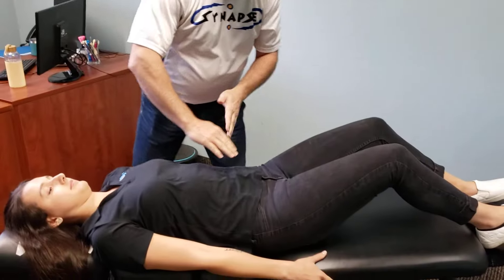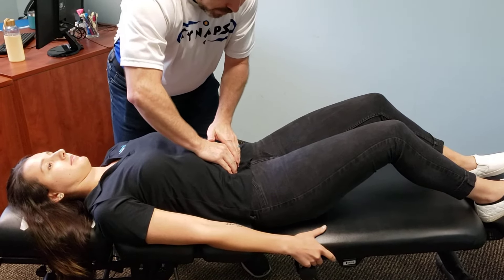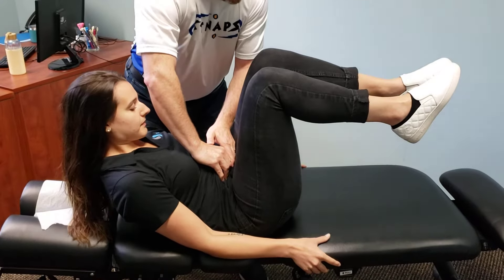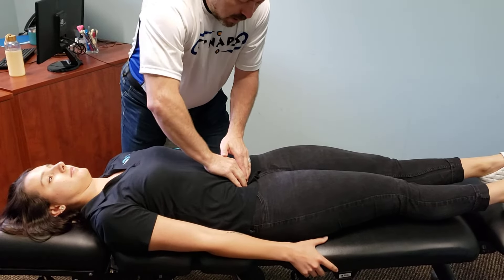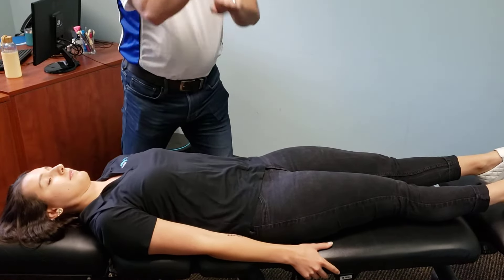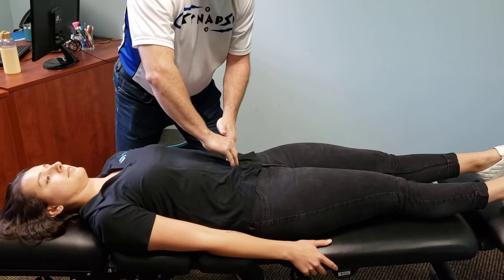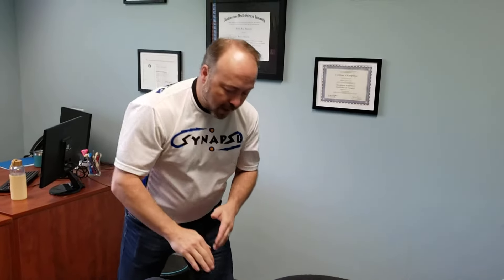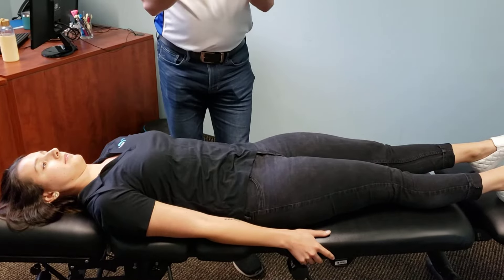Uterine Lift Tutorial